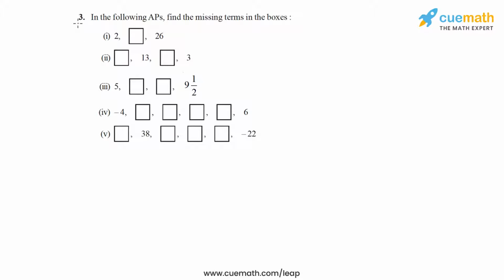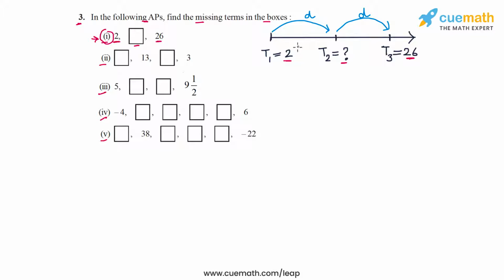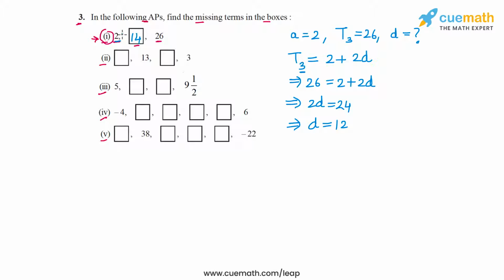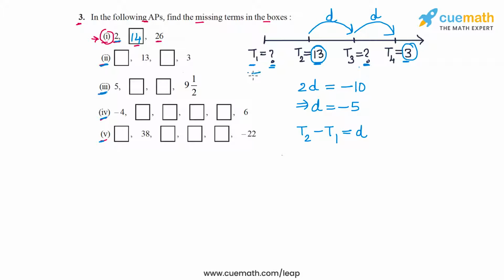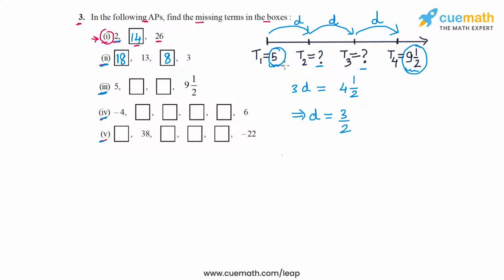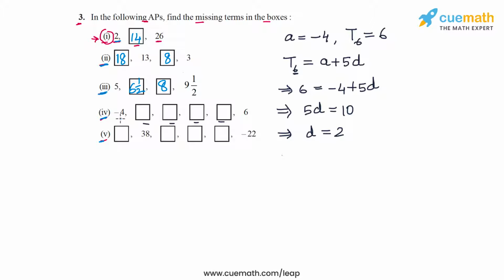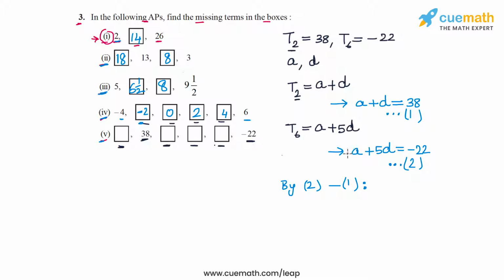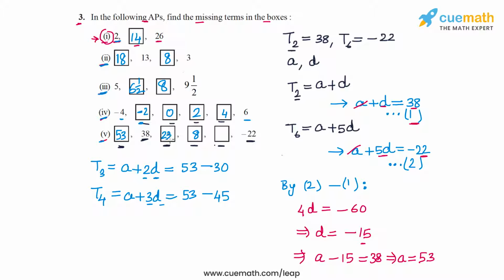Ex.5.2 Q3 Arithmetic Progressions Solution - NCERT Maths Class 10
To download pdf of all text solutions for this chapter click here NOW